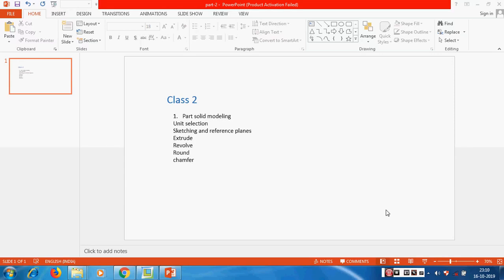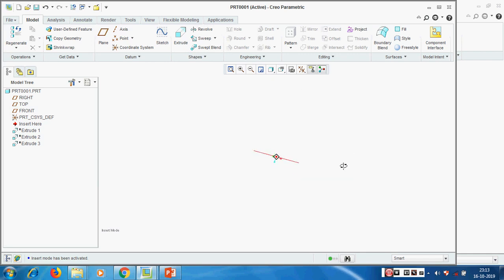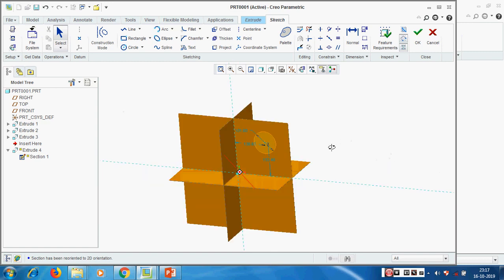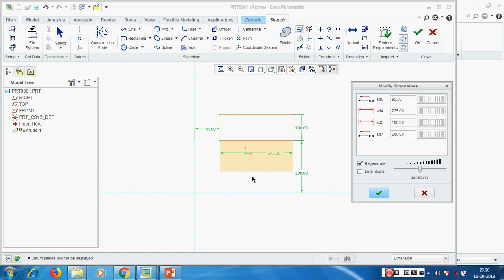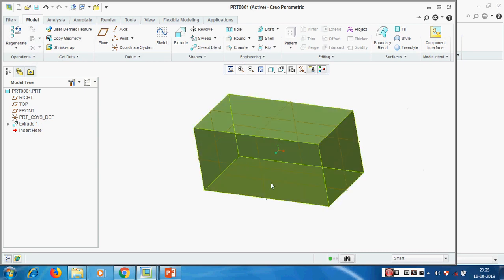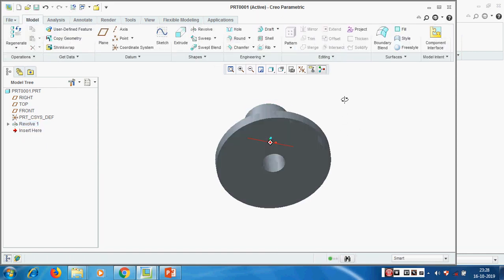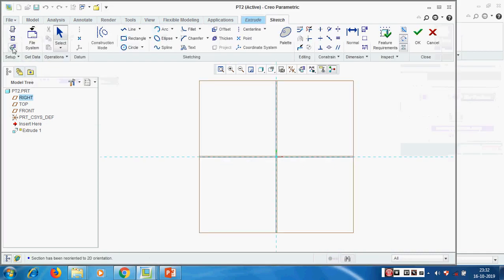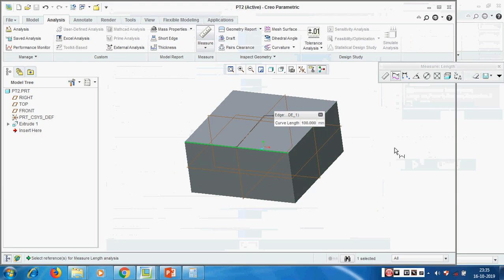Creo part2 Unit selection, Extrude, Revolve, Round, Chamfer, Sketching plane selection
Education
Online creo learning
solid modeling